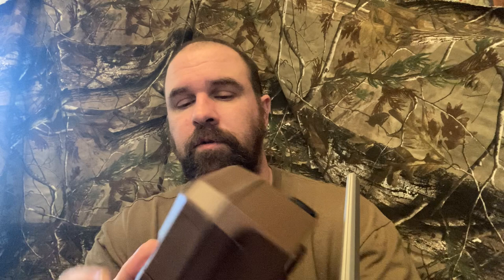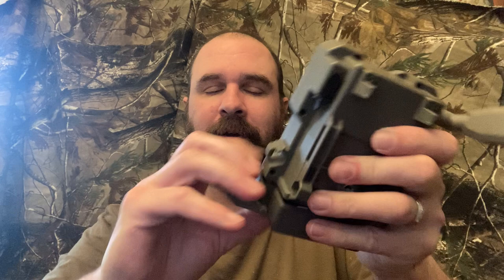Spypoint Flex Vs Moultrie Edge Comparison!!!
Another head to head trail camera review! this time it is spypoint flex vs the moultrie edge. both non carrier trail cameras all have new great specs and feature but in all competitions there has to me a clear winner and there is. spypoint has made some upgrades but has fallen short on addressing some of the old troubleshooting spypoint issues. moultrie edge lots of new functional upgrades and more to come, well that's what I hear. I love doing trail camera product reviews, it's just fun for me I'm aleays trying out all the new models defitily more moultrie cameras reviews after this I think i may have to say goodbye to spypoint you had a good run. There are just better options out there!spypoint